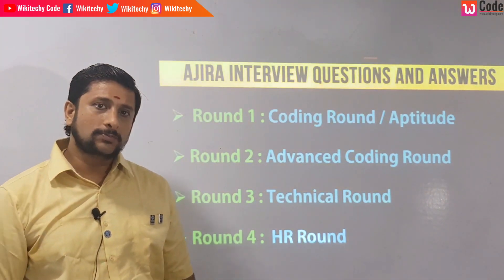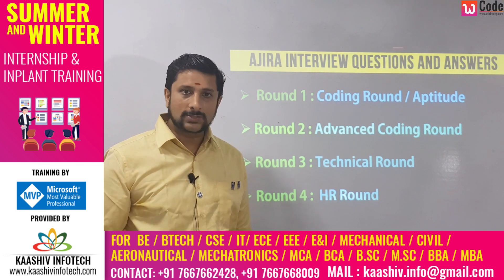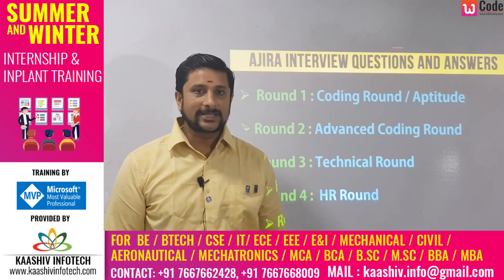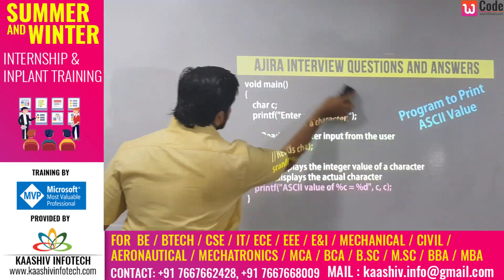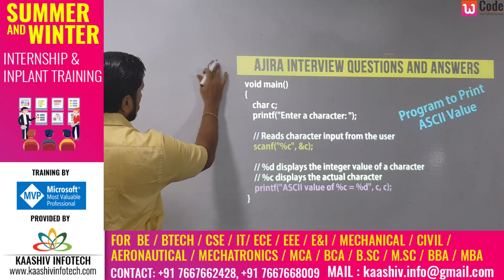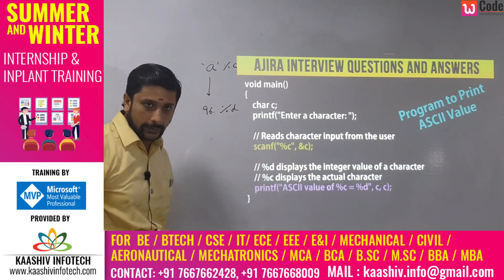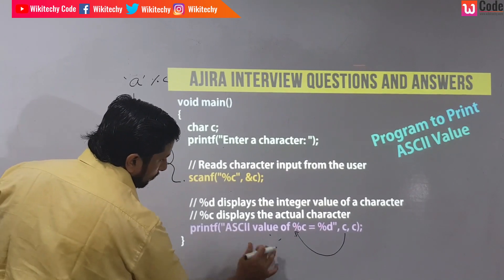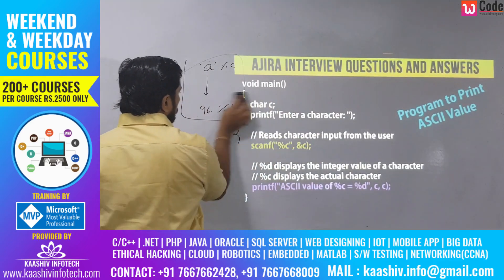Ajira Tech - Interview Questions And Answers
Ajira Tech -  Interview Questions And Answers - Coding Round/Aptitude - Advanced Coding Round - Technical Round - HR Round